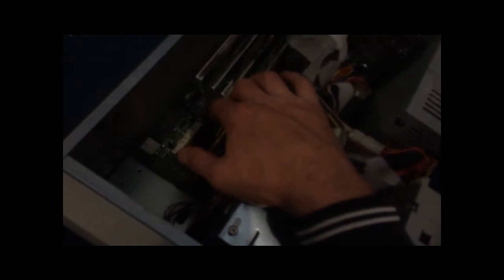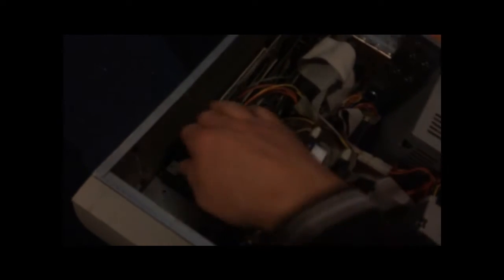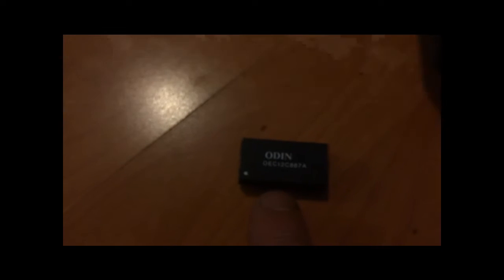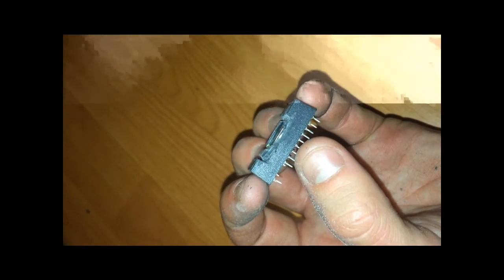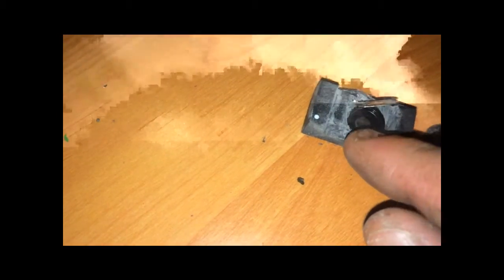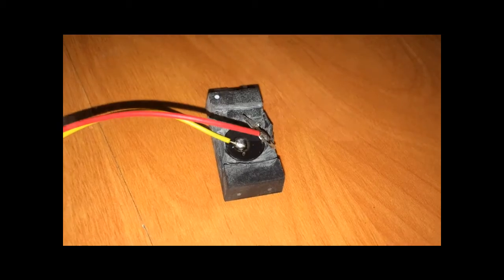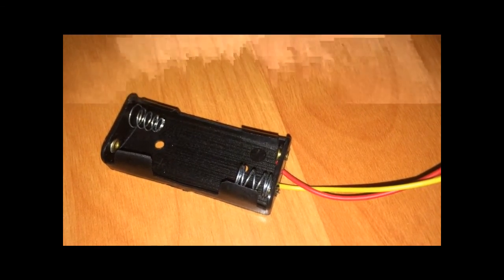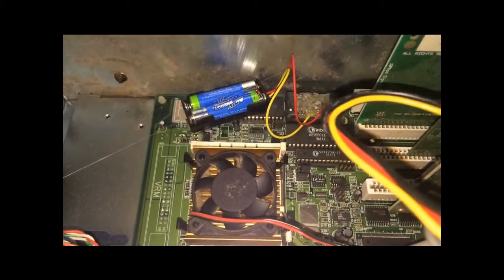Sealed RTC Real Time Clock internal battery hack for old pentium PC's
Hacked the complete pc from the last videos clock chip so that it will work and run again.